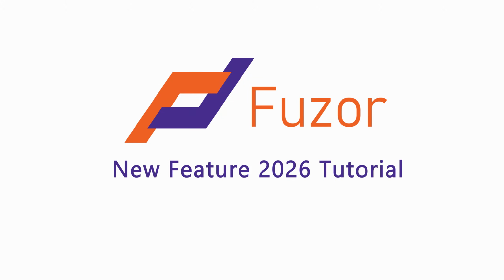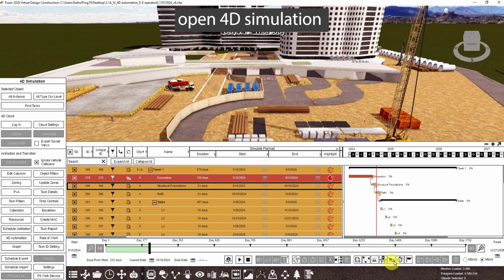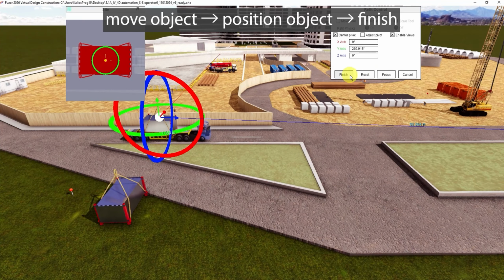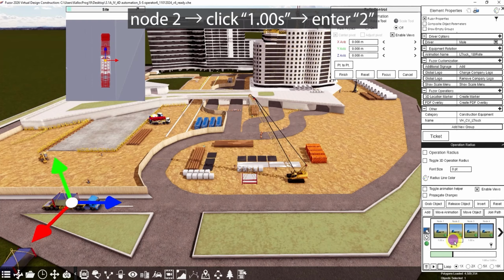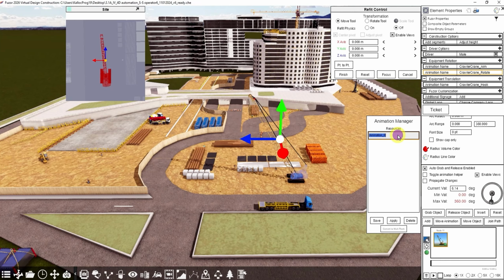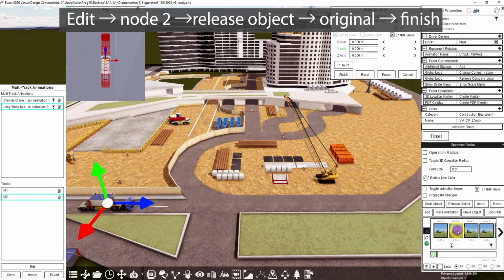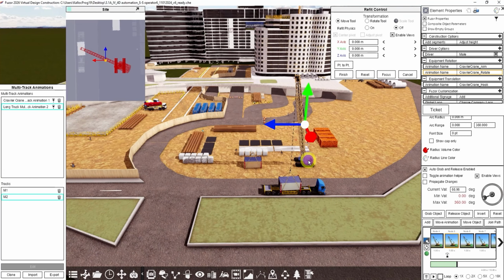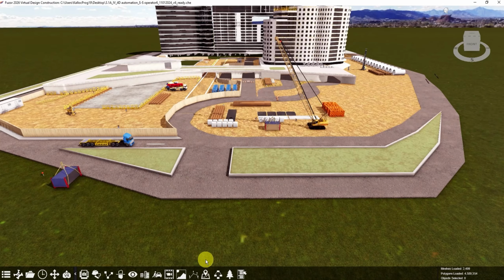[Fuzor 2026]How to Use Multi track Animation:Animate the Crawler Crane to Pick Up two Steel Material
In this tutorial video, you will learn how to use Multi track Animation: Animate the Crawler Crane to Pick Up two Steel Materials

1. (01:08) Create a staging task for the two steel materials
2. (01:30) Set up two equipment tasks for those materials
3. (02:04) Animate the long truck delivering the first steel material to the site
4. (02:34) Animate the crawler crane lifting the first steel material from the truck
5. (03:05) Synchronize the timing between the crawler crane and the truck
6. (04:32) Save the animations and convert them into multi track
7. (05:14) Duplicate the first animation and adjust it to deliver the second steel material
8. (06:08) Create a new crawler crane animation for the second steel material
9. (07:16) Add the animations to the two equipment tasks